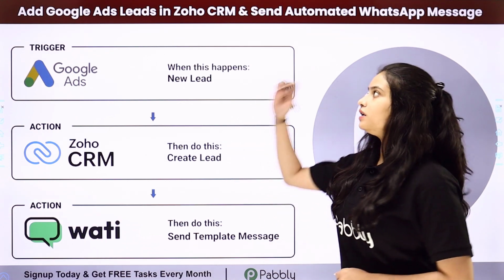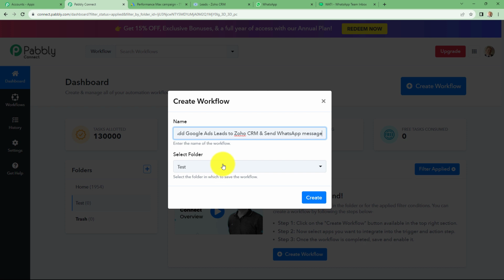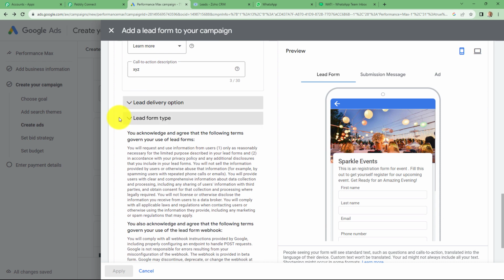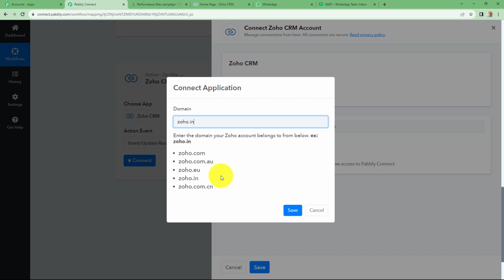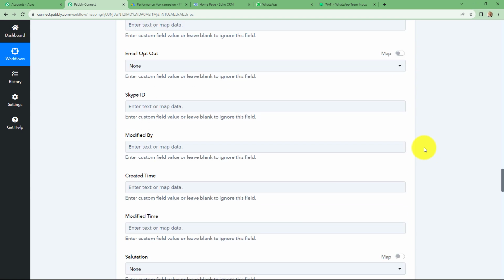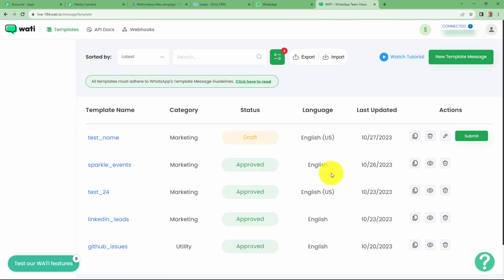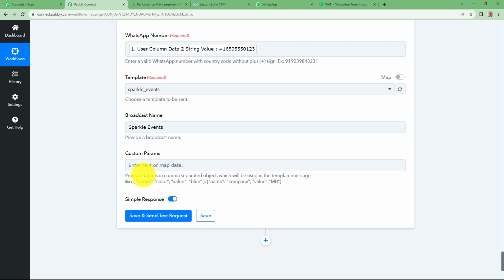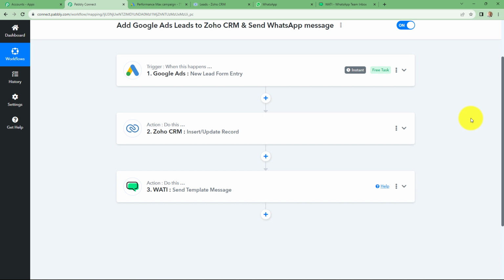Add Google Ads Lead to Zoho CRM & Send Automated WhatsApp Messages | Lead Generation #23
In this tutorial, we'll guide you through the process of adding Google Ads leads to Zoho CRM and simultaneously sending them automated WhatsApp messages. This powerful integration combines lead management and communication to enhance your marketing and sales efforts.

Learn how to seamlessly connect your Google Ads campaigns with Zoho CRM and WhatsApp, ensuring that every lead is captured and engaged effectively. This automation simplifies lead nurturing, allowing you to send personalized messages and provide timely responses to potential customers.

By following the steps in this tutorial, you can streamline your lead management process, improve your lead engagement, and optimize your marketing campaigns

1. Automation: Pabbly Connect offers automation capabilities that can help you automate mundane and repetitive tasks. This allows you to save time, money and resources.

2. Integration: Pabbly Connect provides a wide range of integrations so that you can connect different web services with each other. This helps you to create smarter workflow processes and make your business more efficient.

3. Security: Pabbly Connect takes security seriously and provides an industry-standard security system to protect your data and applications.

4. Scalability: Pabbly Connect is highly scalable and allows you to easily add new applications and services to your workflow.

 5. Cost-effective: Pabbly Connect is cost-effective and provides plans for different business sizes.